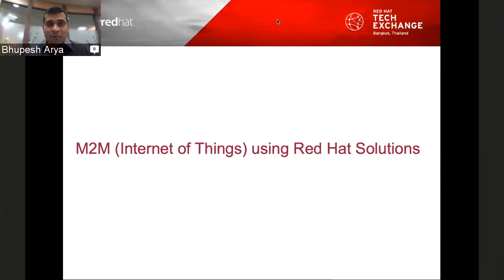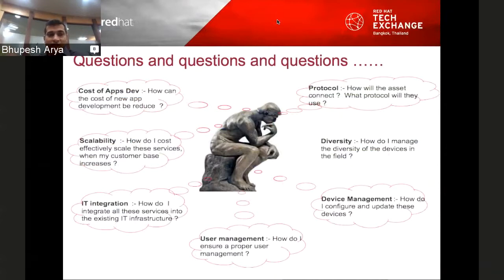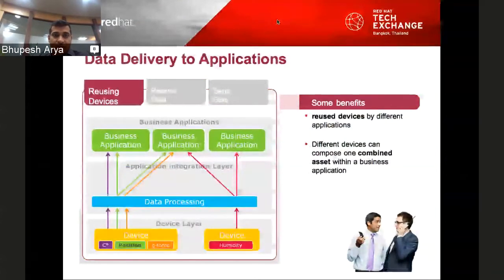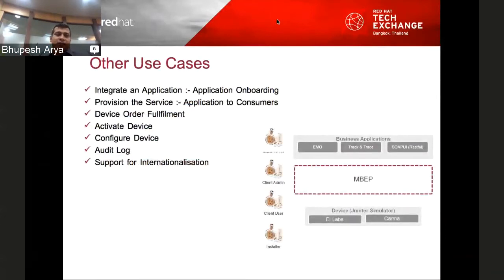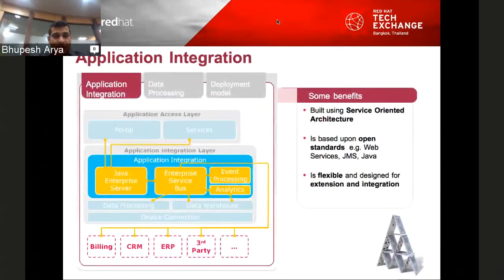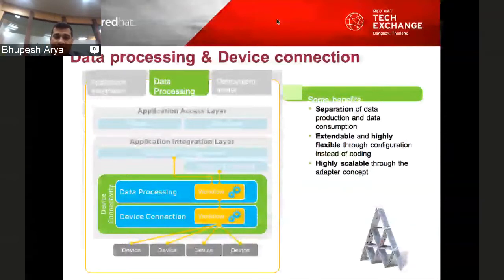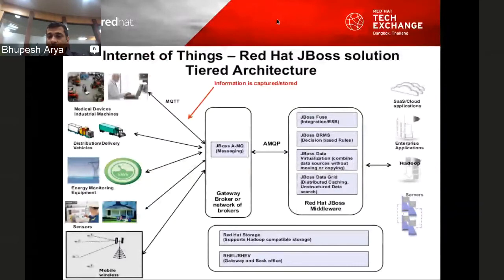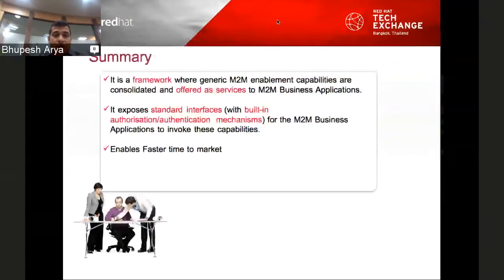Machine to Machine (M2M) using Red Hat solutions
Red Hat Tech Exchange 2014 - Bhupesh Arya talks about Machine to Machine communication, also known as the internet of things.